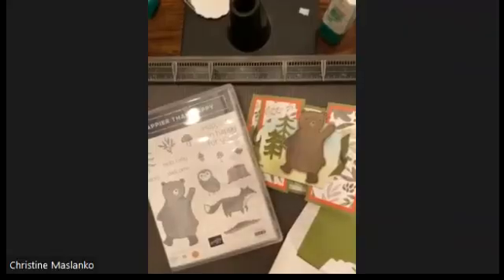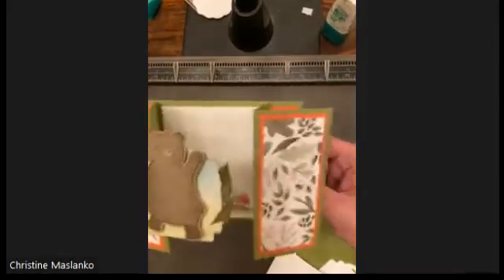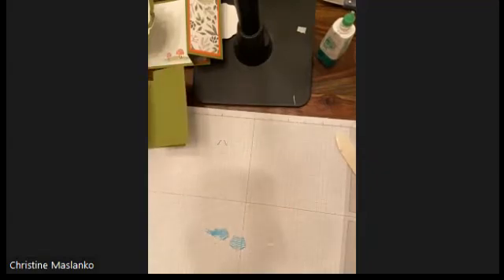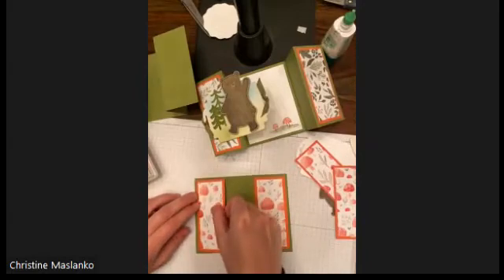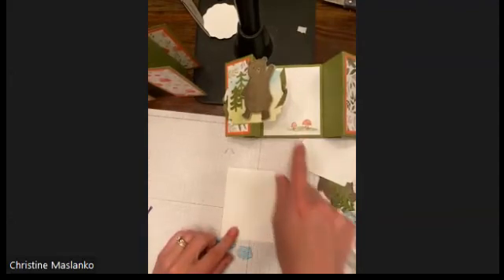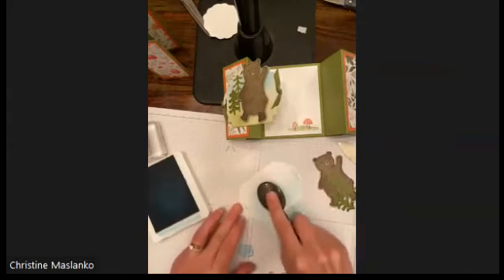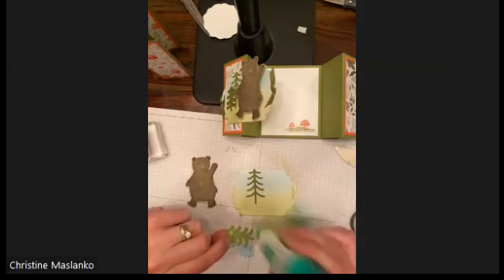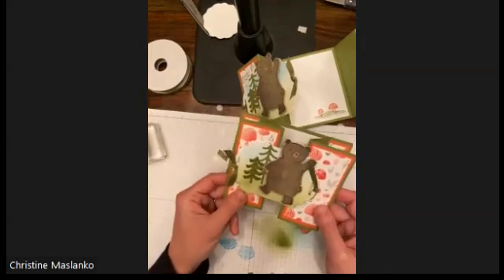Stampin Up Happier Than Happy Card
Create a noteworthy card utilizing the Stampin Up Happier than Happy stamp set and coordinating die set.  Additional materials: Designer Tag dies, score board, and blending brushes